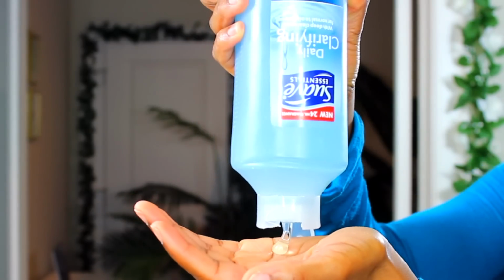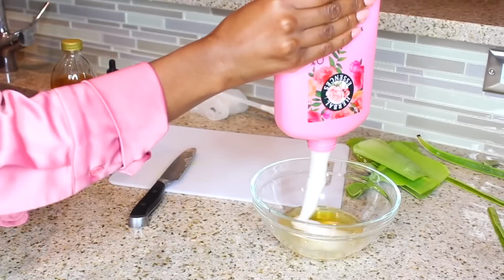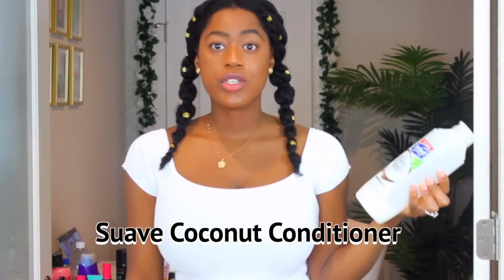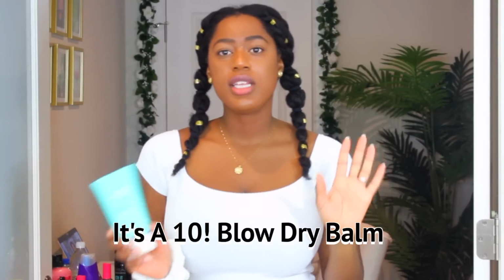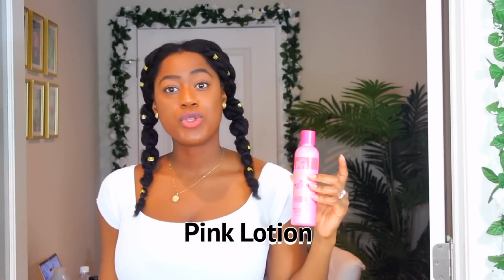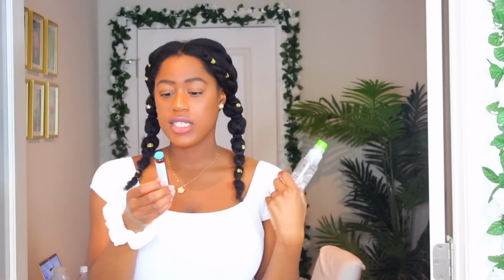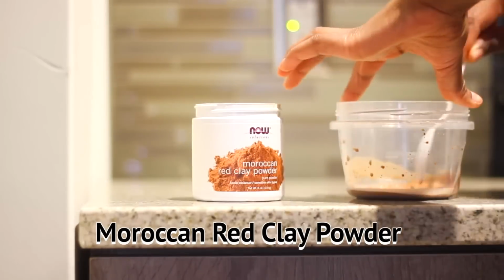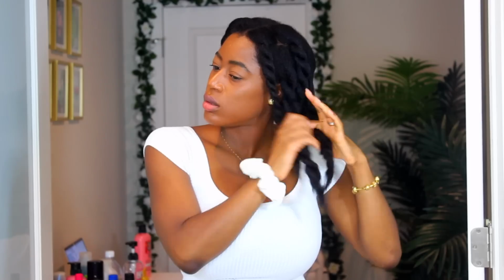Hair Products That Made My 4C Hair [GROW FASTER], THICKER, and LONGER - Natural Hair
to see how much you can save on your car and homeowners insurance.

Hi loves. Just showing you all my favorite natural hair products that have helped my 4C hair grow long, thick, and healthy.